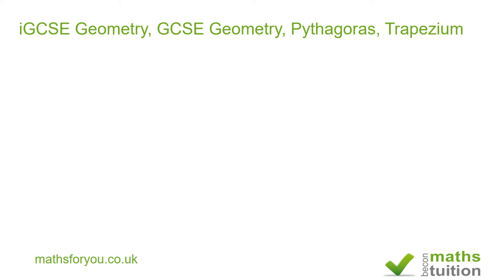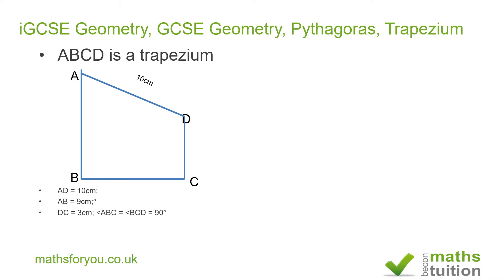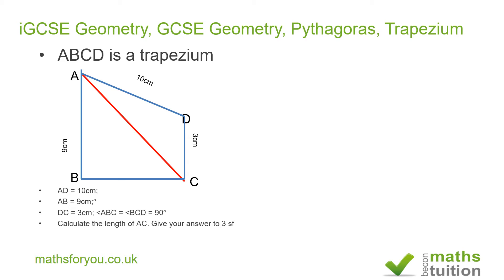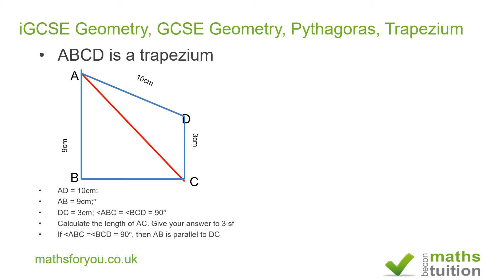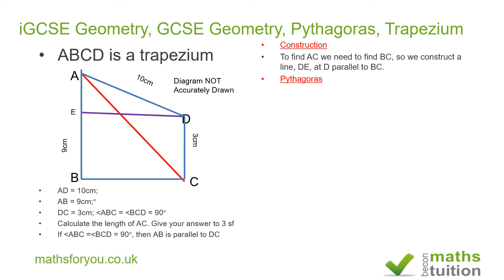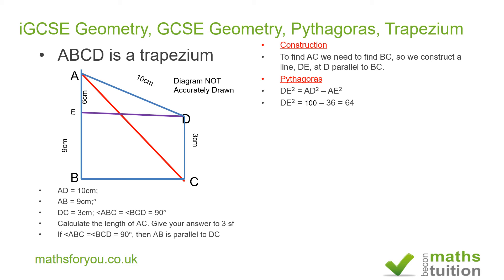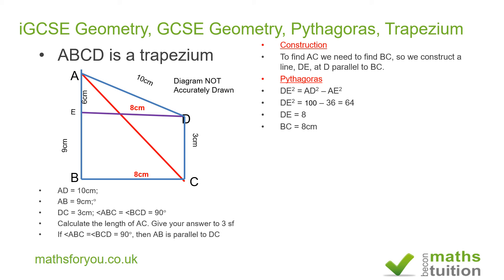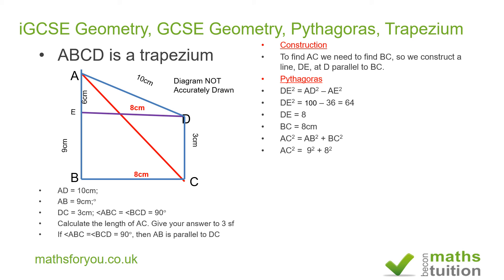iGCSE Geometry, GCSE Geometry, Pythagoras, Trapezium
ABC is a rapezium. AD = 10cm;
AB = 9cm;°
DC = 3cm;  angle ABC = angle BCD = 90°
Calculate the length of AC. Give your answer to 3 sf
If angle ABC =angle  BCD = 90°, then AB is parallel to DC